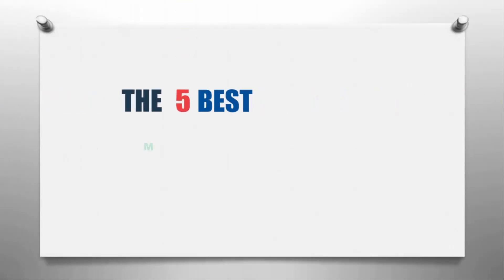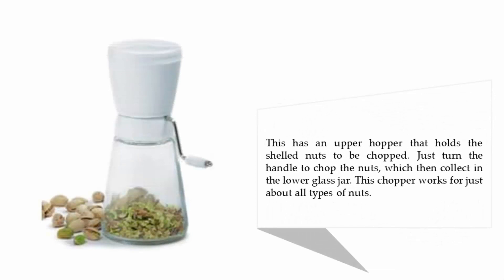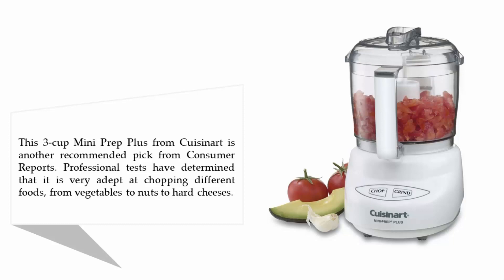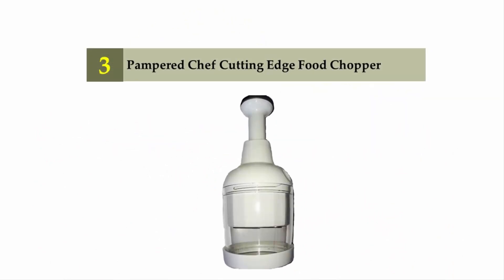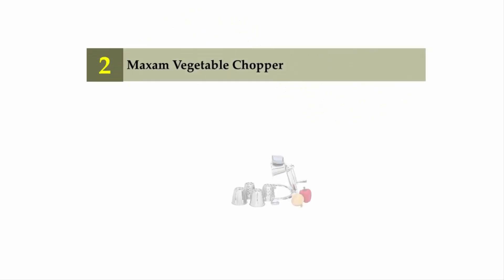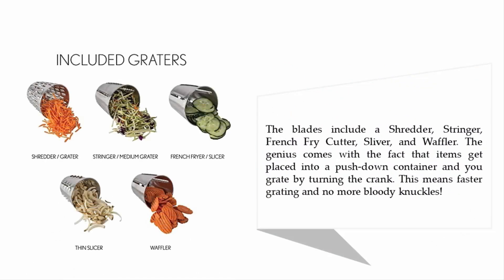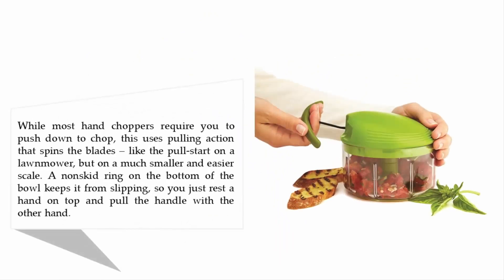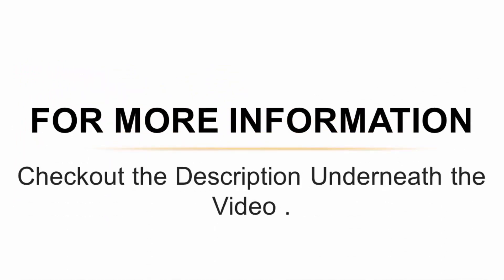Best Mini Chopper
The 5 BEST MINI CHOPPER Review.

Hello,
Looking for the detailed review of BEST MINI CHOPPER? We have tried to show the details in this Review. You can decide which MINI CHOPPER you should buy and which one is good for you, After reading this exclusive review.

Thanks !